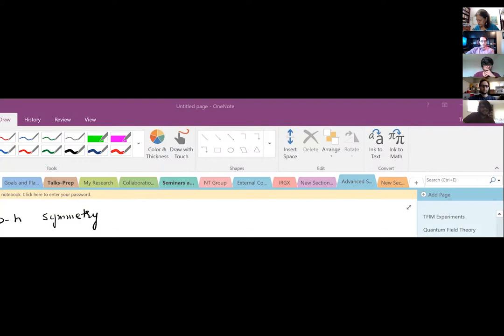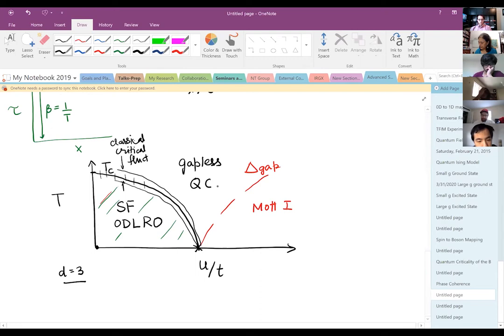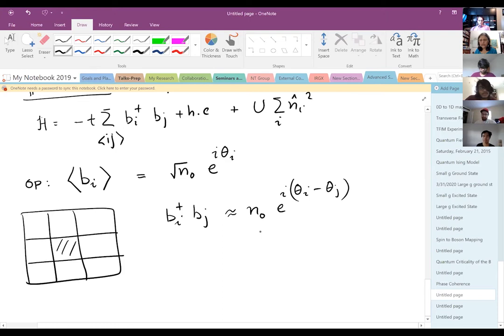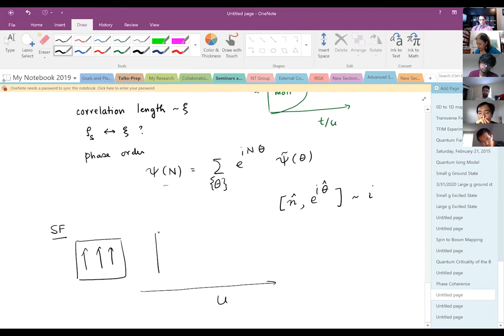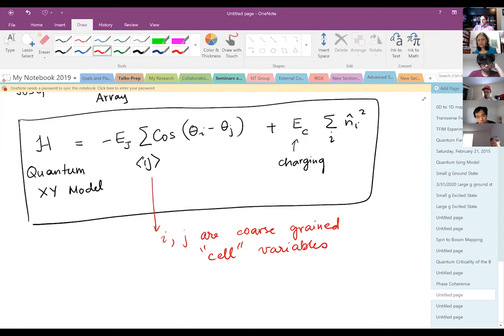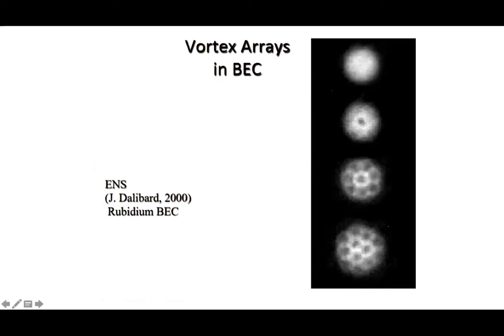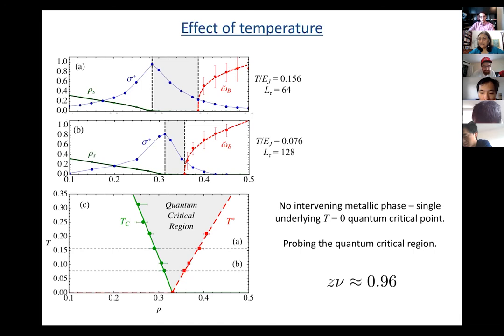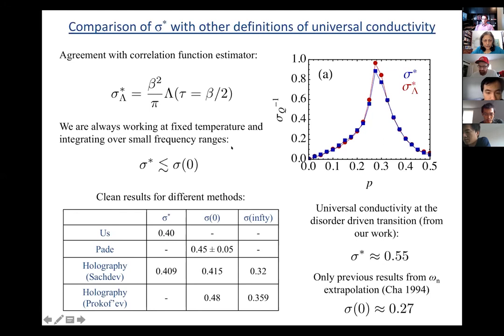Advanced Statistical Mechanics by Nandini Trivedi - Lecture 4/22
Online lecture of Advanced Statistical Mechanics by Nandini Trivedi at Ohio State University during the 2020 Spring semester, during the coronavirus outbreak.